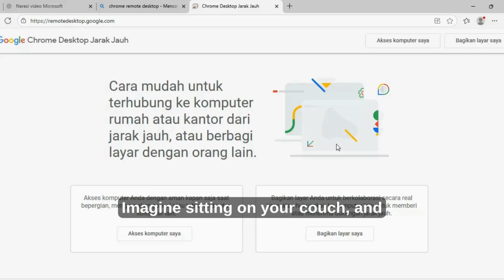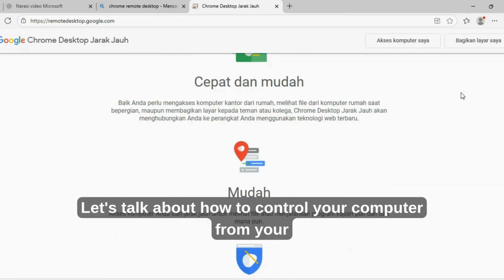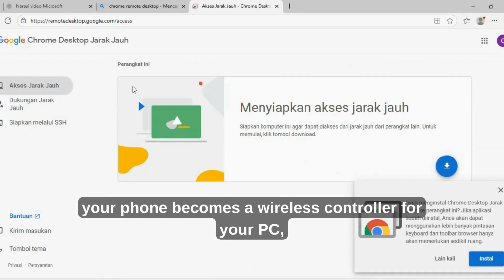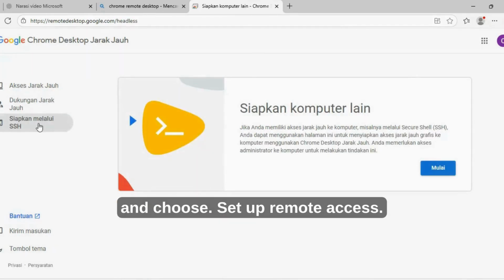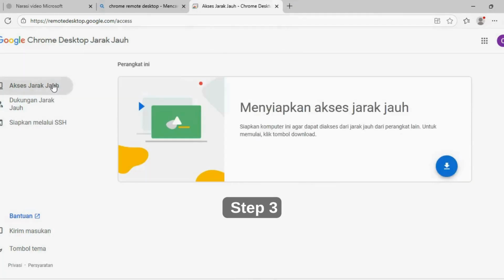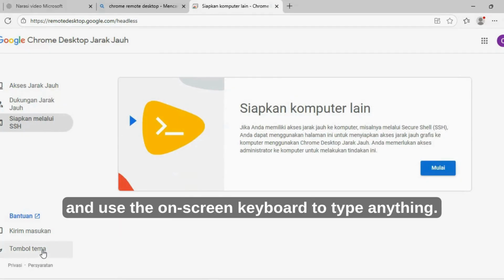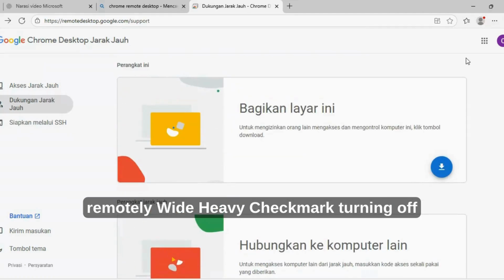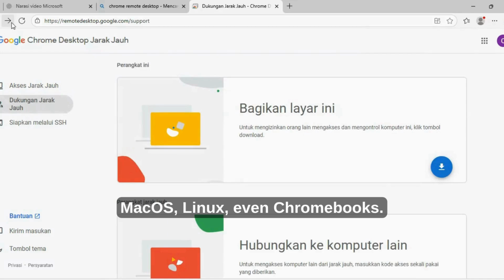How to Control Your PC from Your Phone (Free App) 💻📱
💻📱 Control your PC from your phone — completely free!
In this video, you’ll learn step-by-step how to use Chrome Remote Desktop to access and control your computer from anywhere in the world using your smartphone.

✅ Works with Windows, macOS, Linux, and Chromebook
✅ 100% free and secure
✅ Perfect for remote work, school, or personal use

We’ll also explore alternatives like AnyDesk and Microsoft Remote Desktop so you can choose the best option for your setup.

🔒 Turn your phone into a wireless mouse and keyboard today!